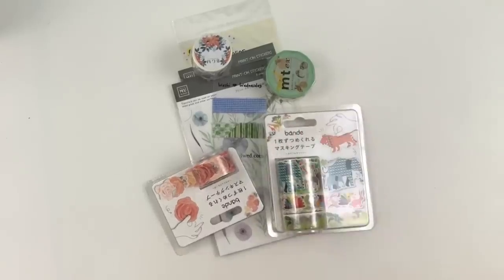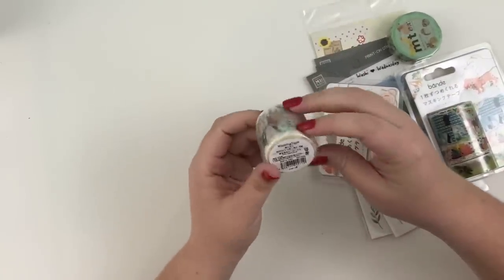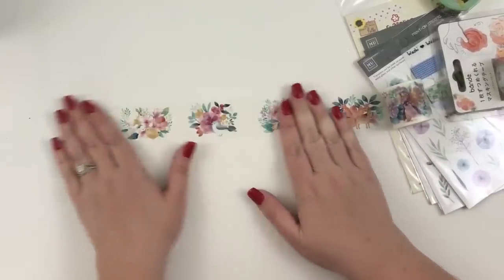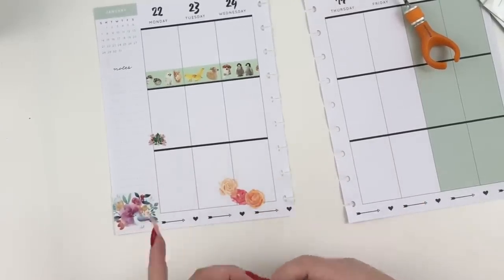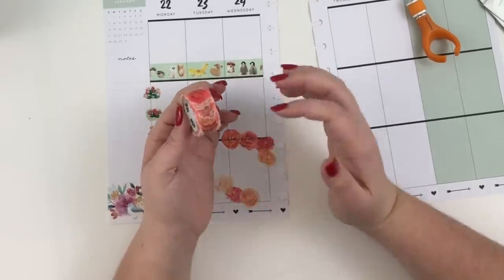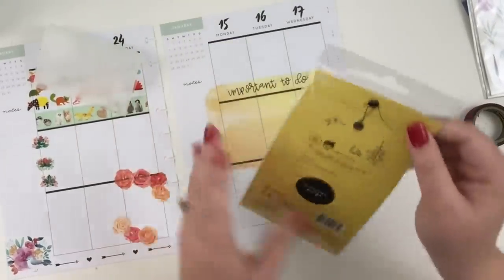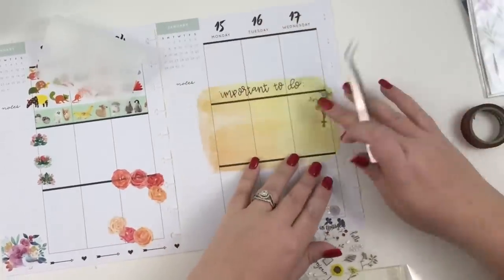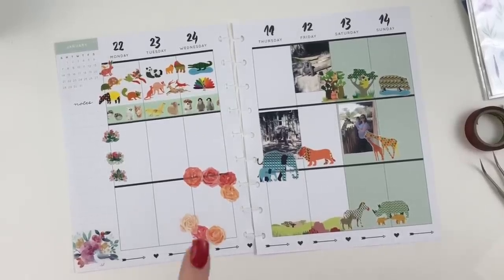Washi Wednesday!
This is a sponsored post in collaboration with the company Washi Wednesday! washiwednesday.com. Washi Wednesday has a HUGE assortment of products! From washi tape to stickers to notebooks and more, that website is a planner babe's dream!

I think my FAVORITE product was the peal apart floral washi. I have SO MANY ideas on how to use that in my planner! So stinking cute!